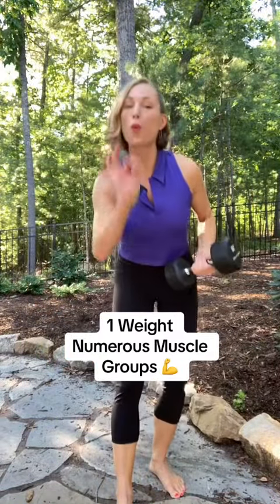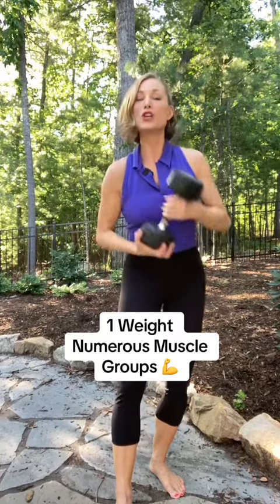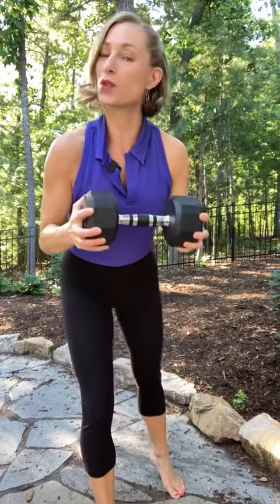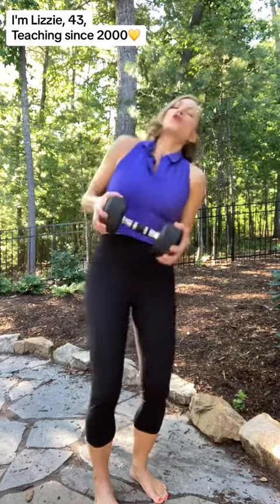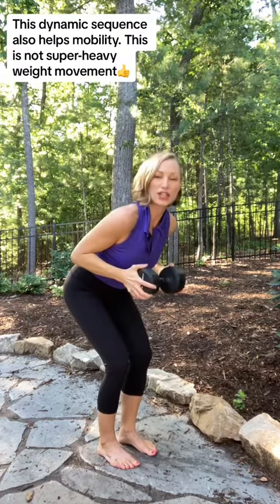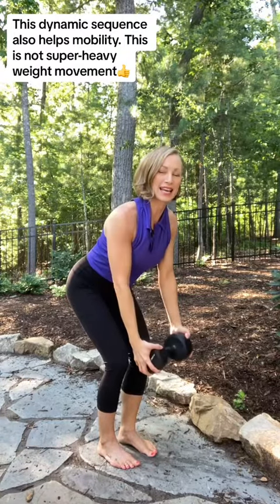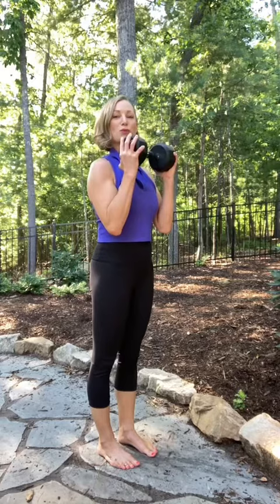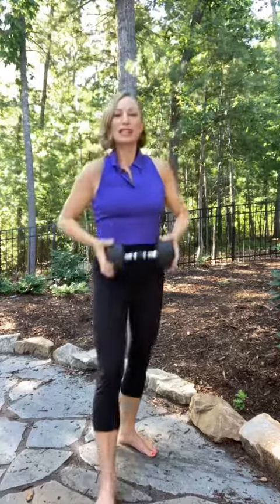One Weight Sequence: Multiple Body Parts Worked!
Work your body with one weight! Get stronger!